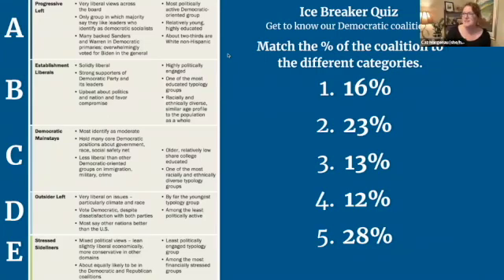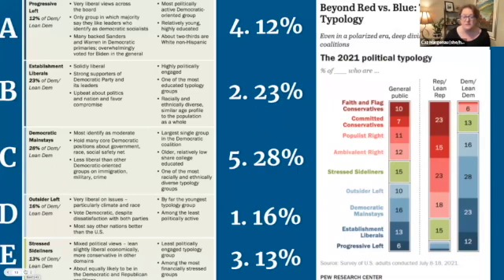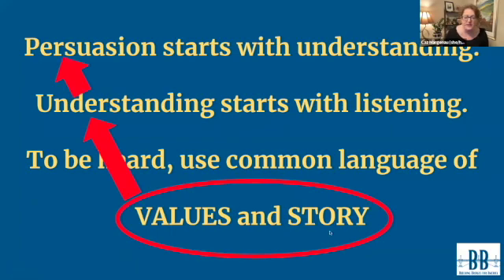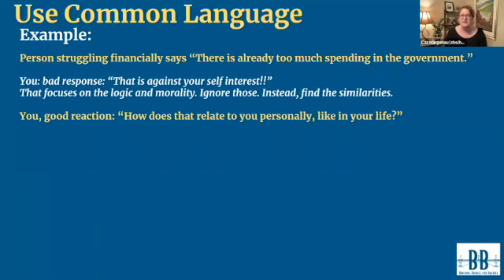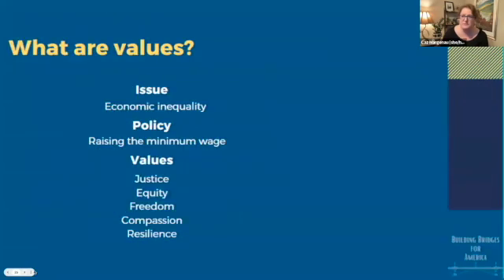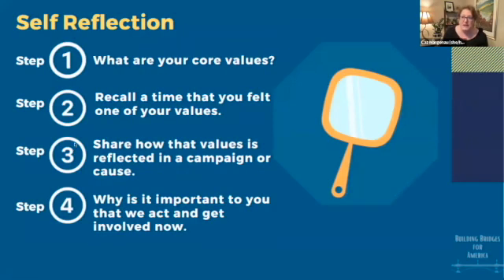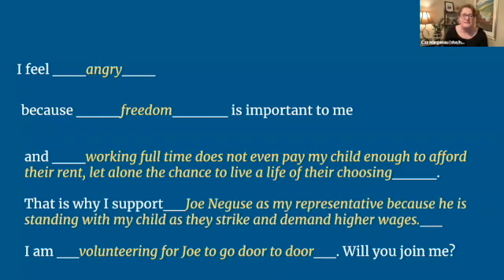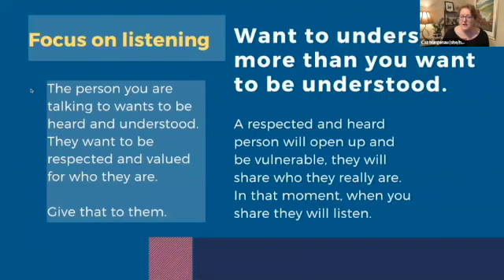Conversations that Break Through presented by Building Bridges for America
Does directly engaging people to talk politics make you anxious?
Learn to understand people who may disagree or not care and get the skills to build up the muscles to keep your cool and have effective conversations. This session and accompanying workbook will give you the practice you need so you can connect with all voters.